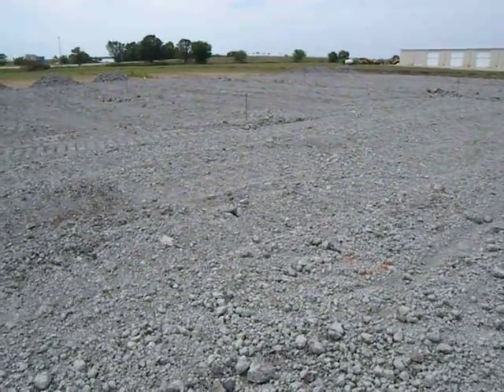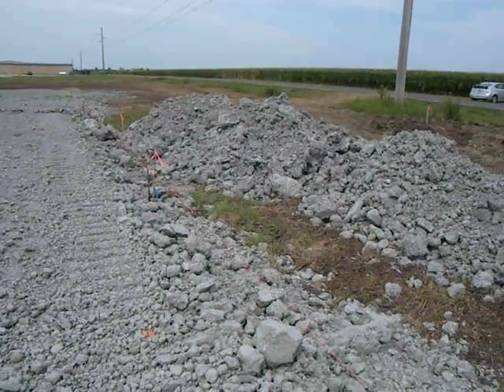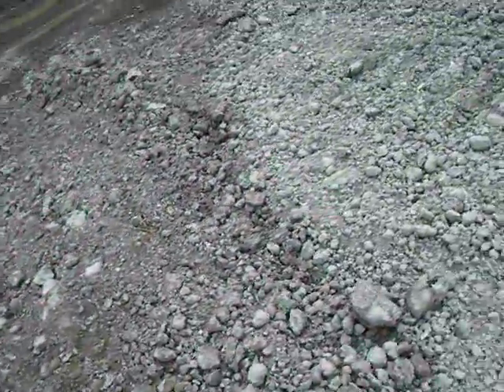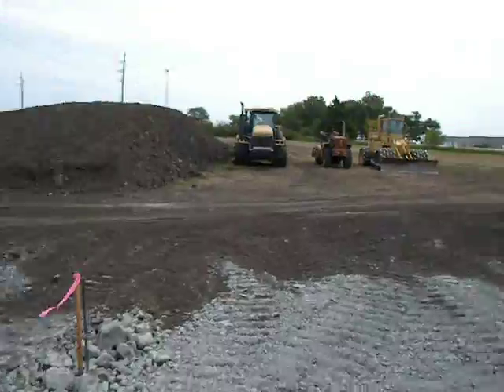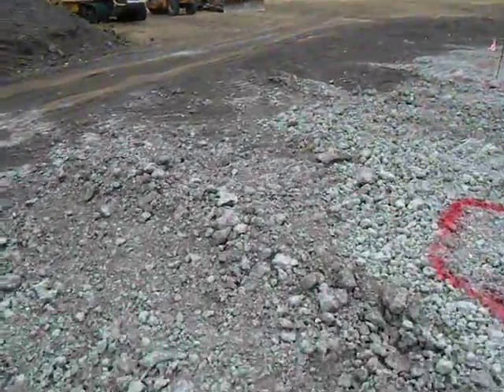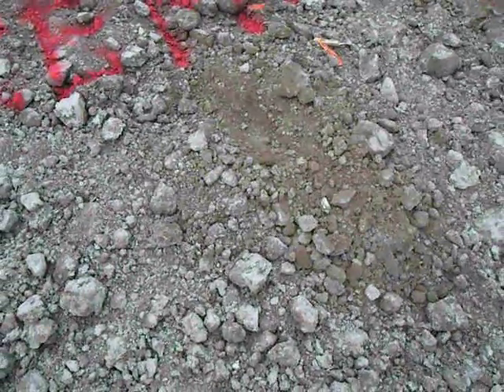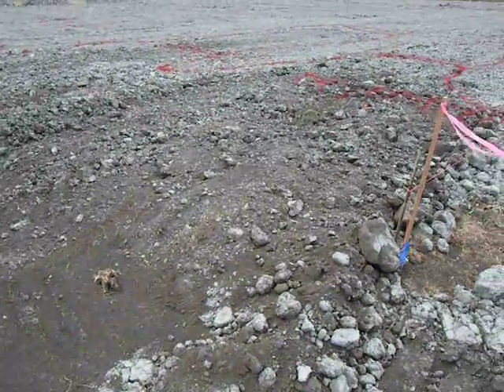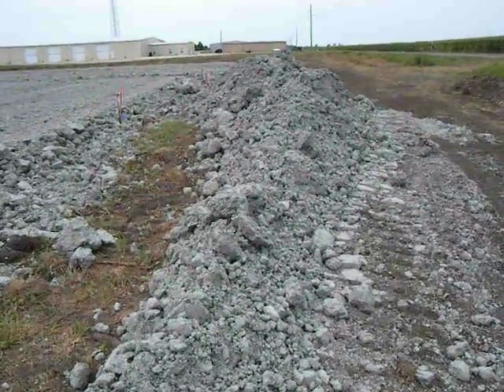Problem: Clay pad fouled with topsoil